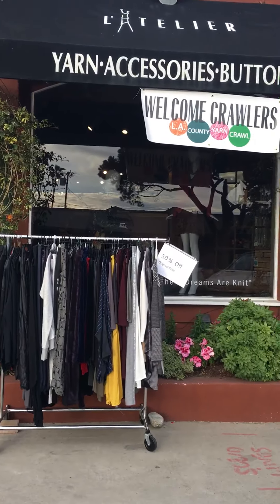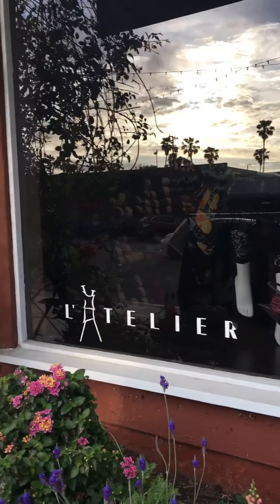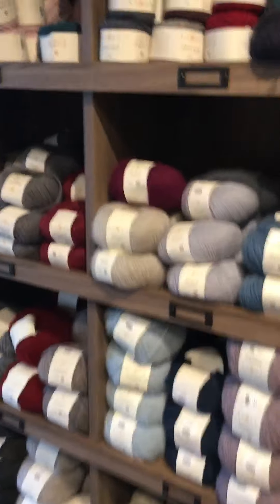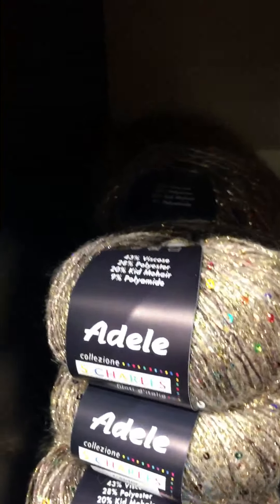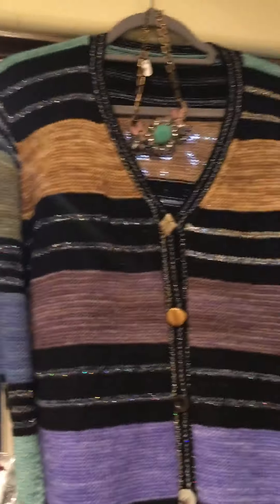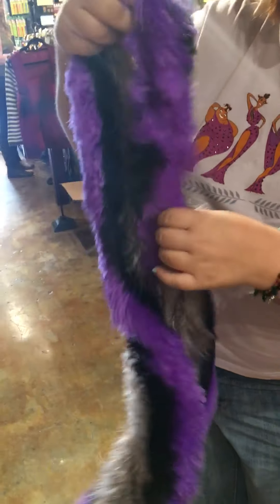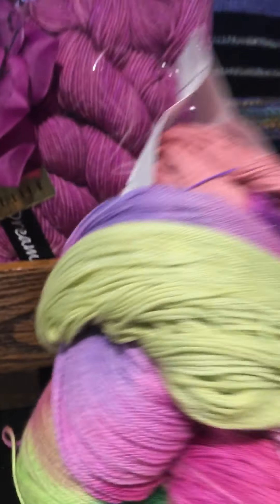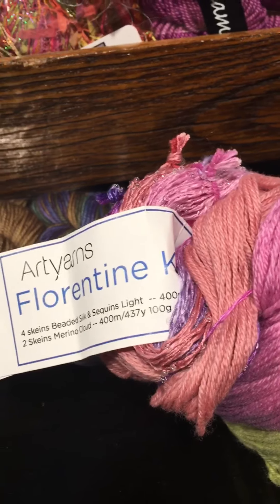LAYC L’Atelier Redondo 2019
Hello fellow Yarn Crawlers, and my Youtube family who want to know what I do for fun...  I'm showing you L'Atelier Redondo Beach, a luxurious yarn store located in the Riviera Village part of Redondo Beach.

Here you will find beautiful luxury yarns, and a friendly staff to help you select yarns to make a scarf, cowl, or sweater.  They have some of the yummiest, squishiest yarn around.  Please take a few minutes for me to show you part of the store.